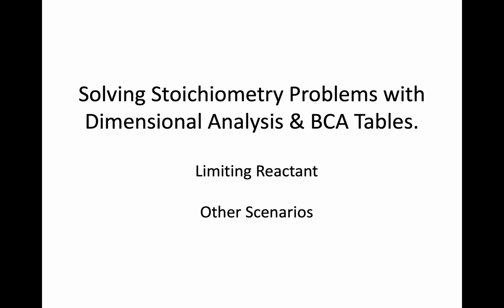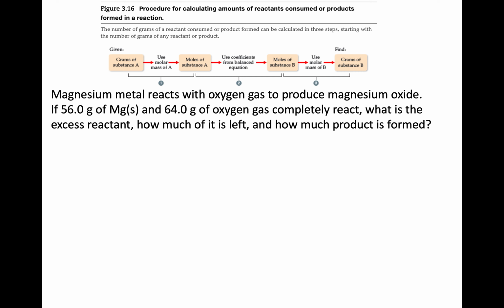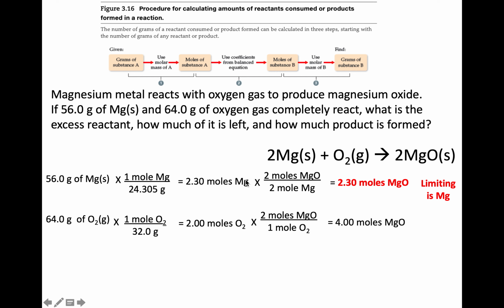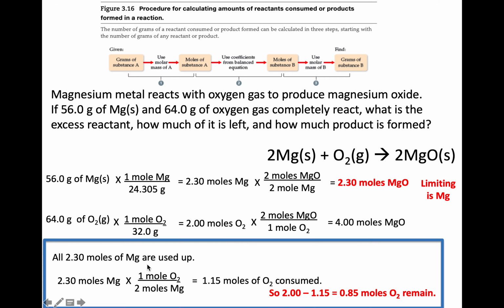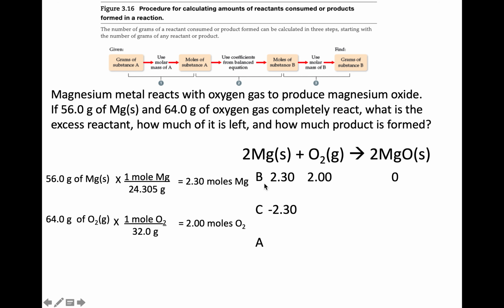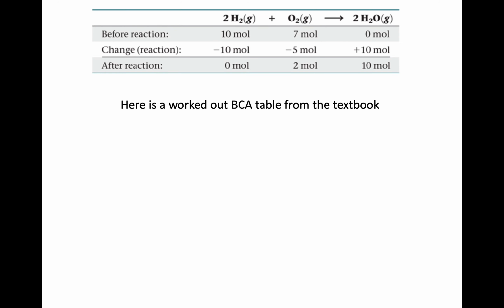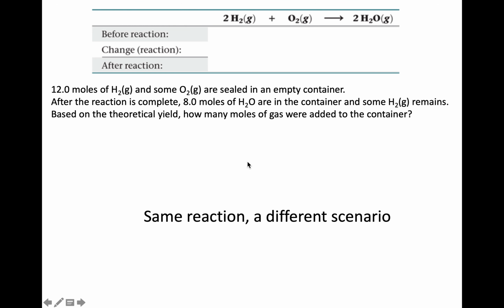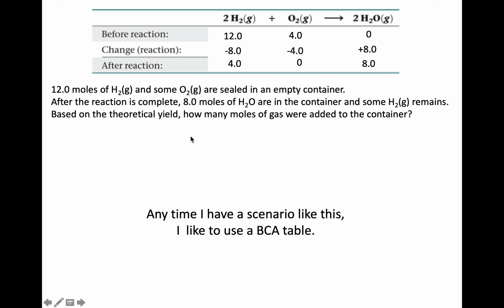Chapter 3 pre part 4 limiting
Solving stoichiometry problems using dimensional analysis and BCA tables.